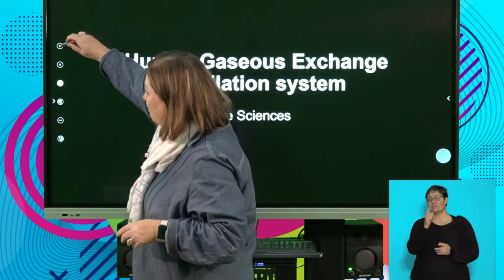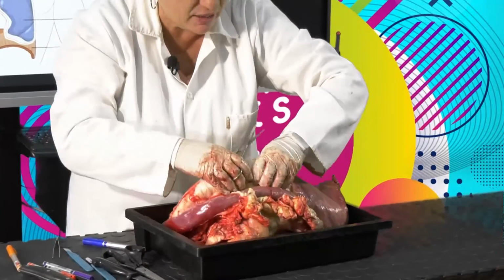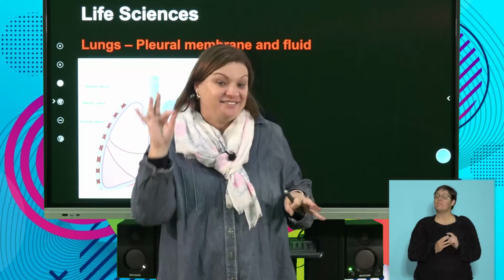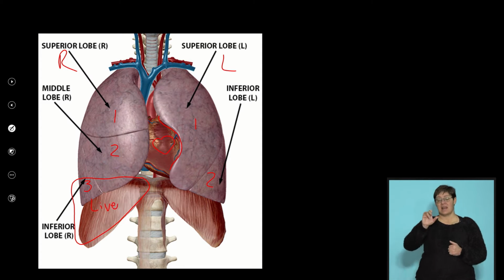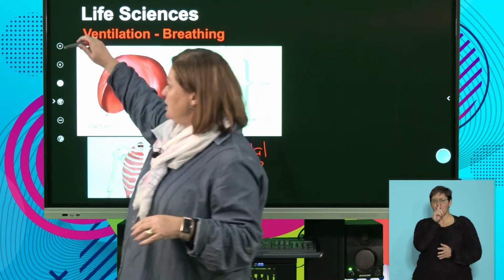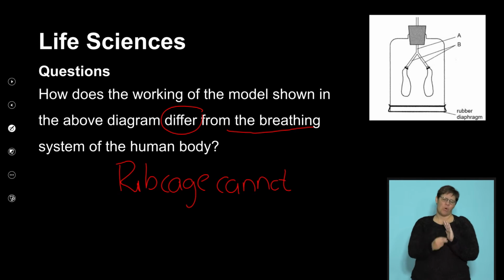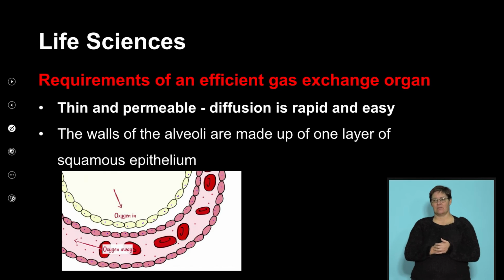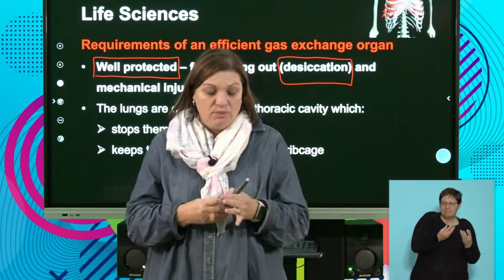Life Sciences Human Gaseous Exchange Ventilation System